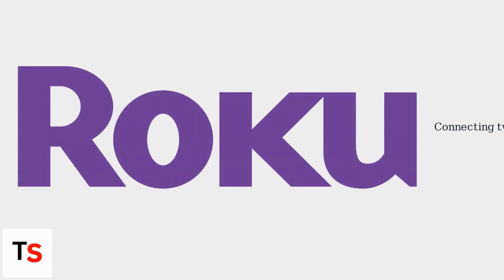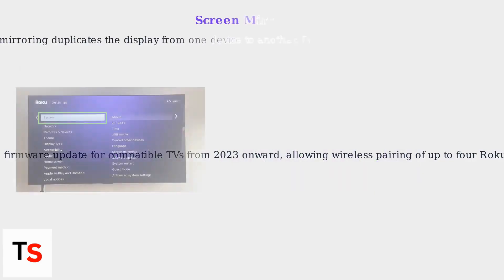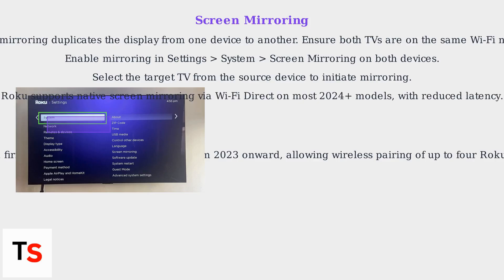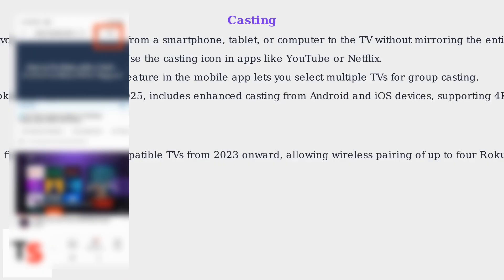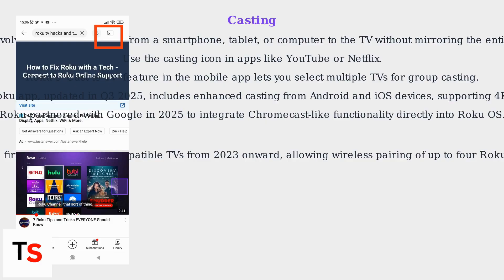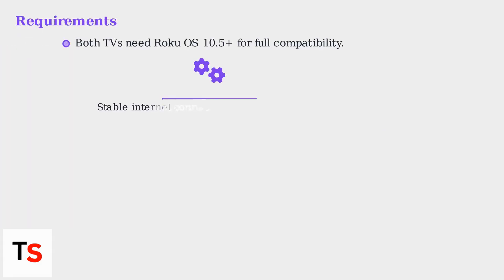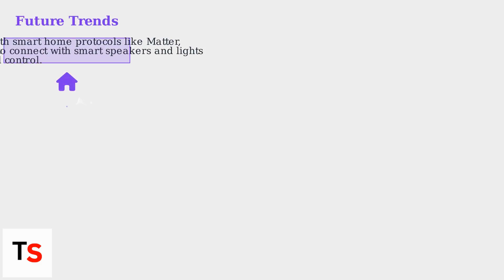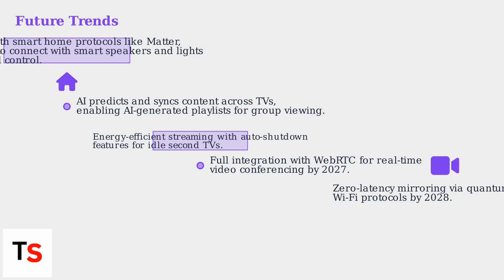How to Connect Two Roku TVs Together – Screen Mirror, Cast & Control Options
You can’t directly link two Roku TVs, but you can mirror or cast content from one device to both. Use a splitter, screen mirroring, or the Roku mobile app to control multiple TVs simultaneously for synchronized playback.